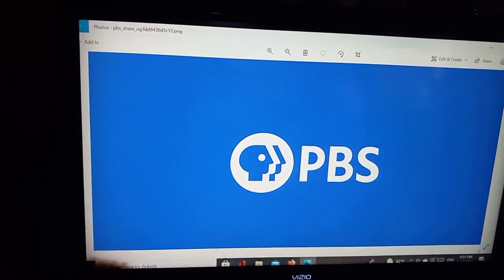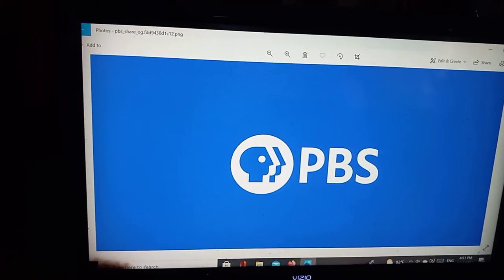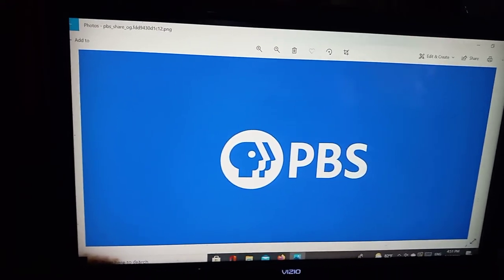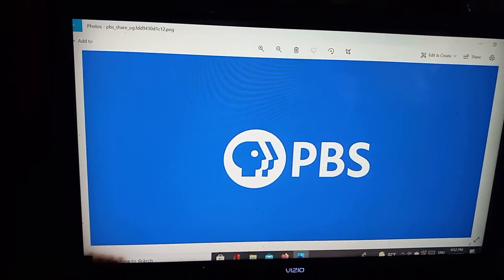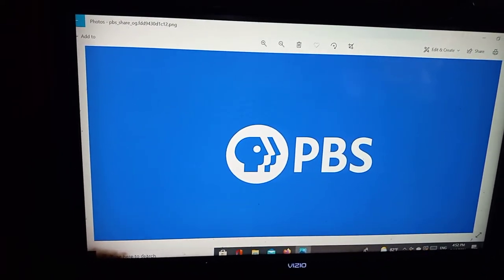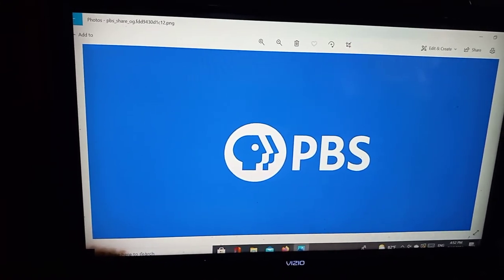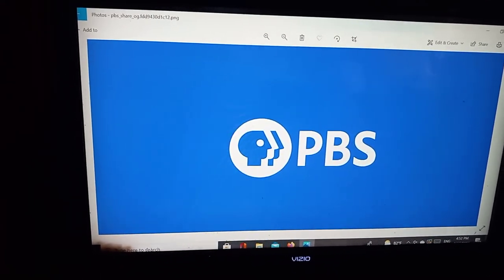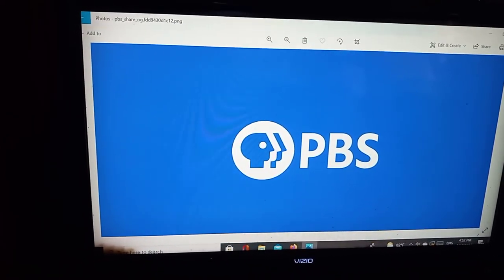I Dislike PBS